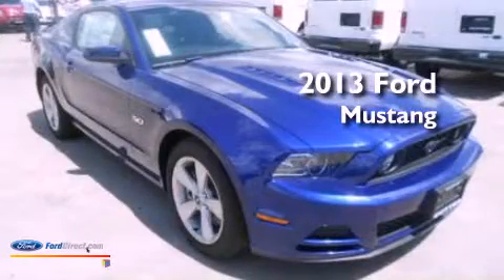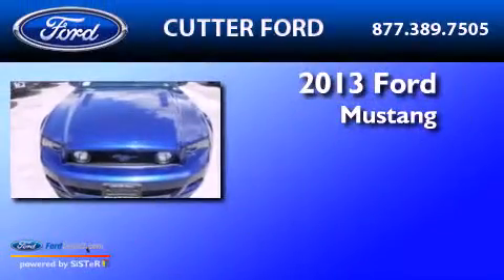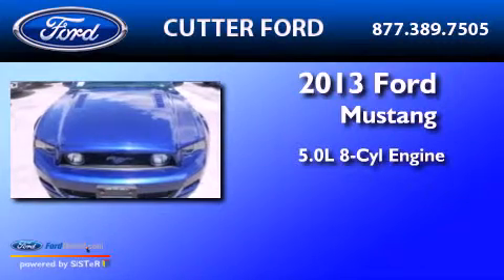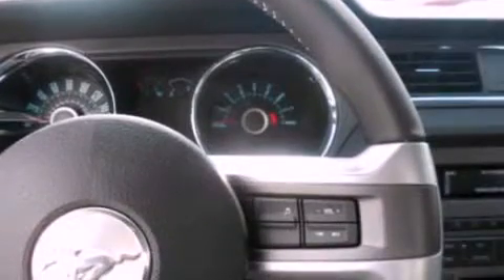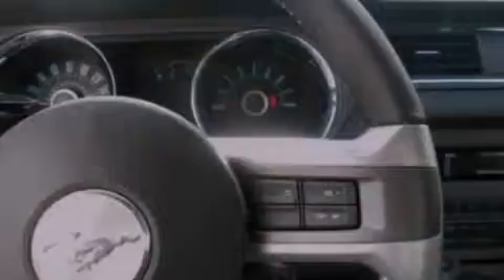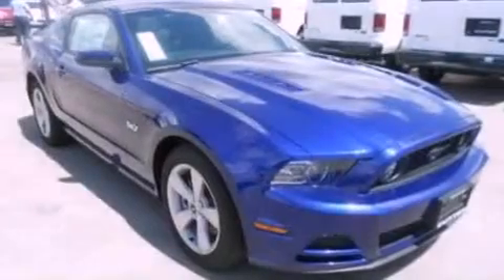2013 FORD MUSTANG Aiea HI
Year : 2013
 Make : FORD
 Model : MUSTANG
 Engine : 5.0L V8 32V MPFI DOHC
 Trans . : 6-SPEED MANUAL
 Exterior : DEEP IMPACT BLUE
 Miles : 19
 Interior : CHARCOAL BLACK
 Stock : 130416